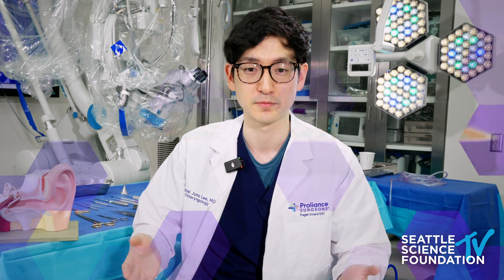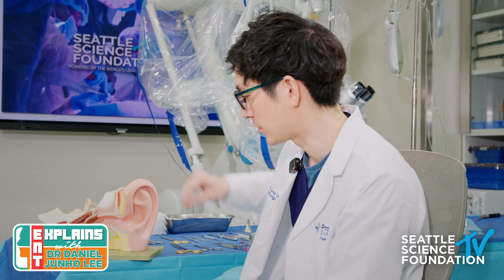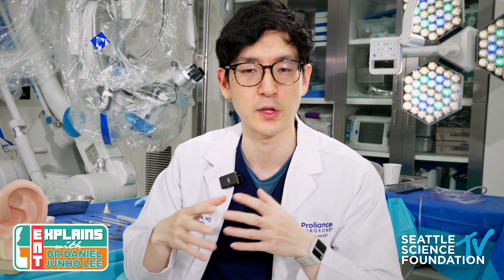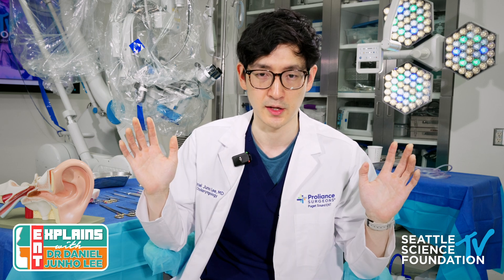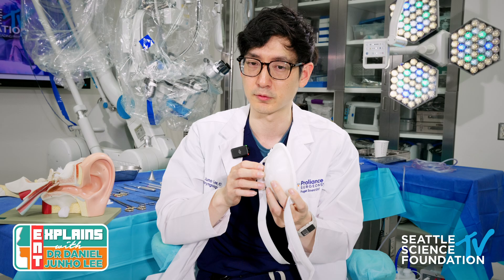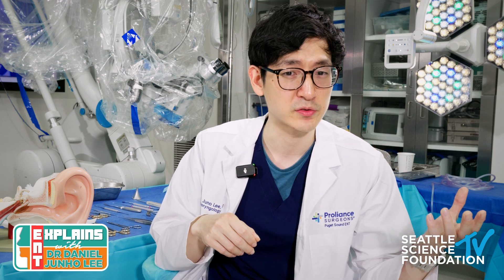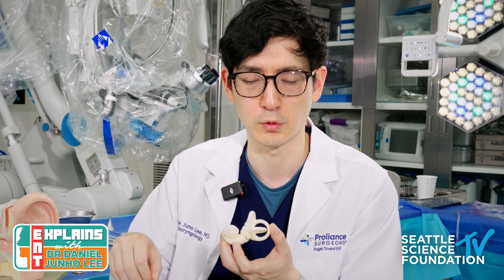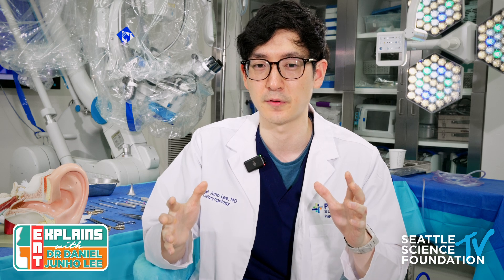ENT EXPLAINS! Your Ultimate Guide To Post-ear Surgery Recovery! Answers from Dr. Daniel Junho Lee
ENT Explains - What to Expect After Ear Surgery, Common Questions Answered - Daniel Junho Lee, MD

Ear, Nose and Throat doctor, Daniel Juhno Lee, breaks down all of the things you can expect when you have ear surgery, from the common to the rare.

Common Side Effects:
00:39 - Important Definitions
01:57 - What type of Incision?
03:36 - What type of Stitches?
04:14 - How much Pain?
05:25 - Will there be Drainage/Blood?
06:06 - Dressing
07:30 - Is Hearing Effected?
08:28 - Odd Sounds and Sensations?

Less Common Side Effects
08:59 - Weird Tastes?
09:55 - Jaw Pain?
10:36 - Why am I Dizzy?
11:29 - Numbness?
12:15 - Why am I Spitting Up Blood?

More from Dr Lee.

YouTube: ENT explains - Daniel Junho Lee